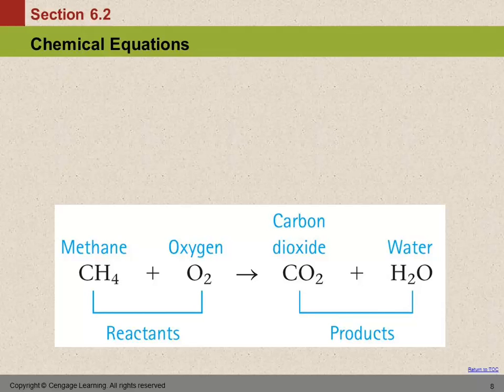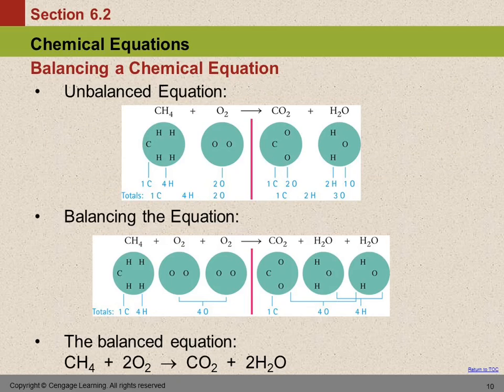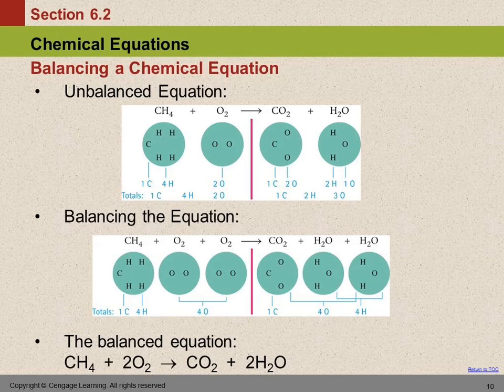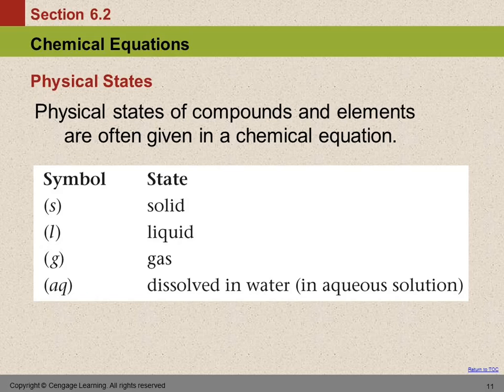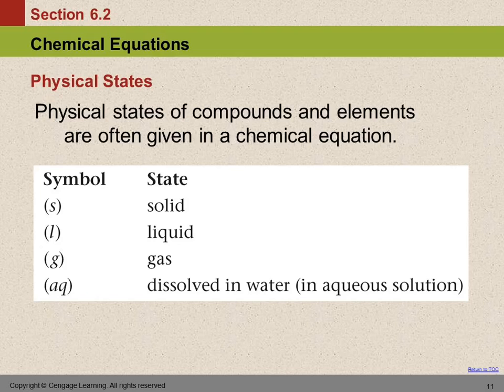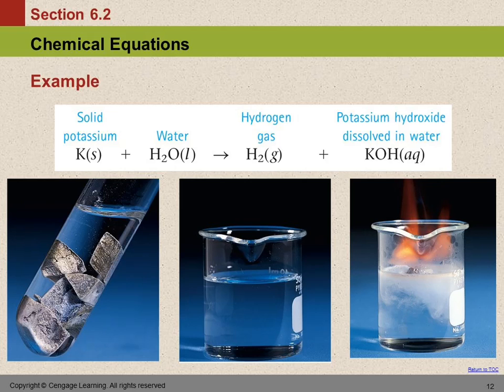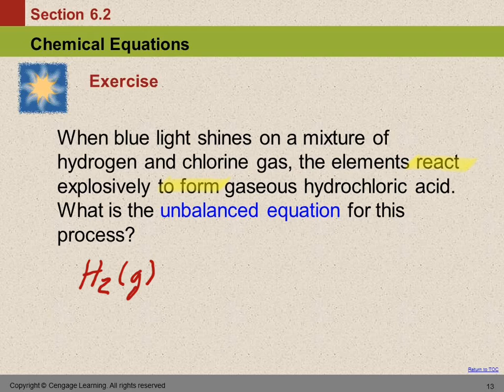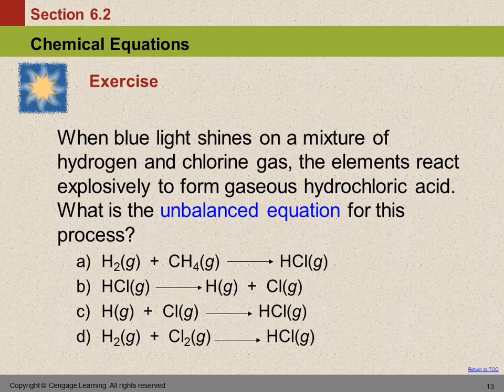10 6.2 Chemical Equations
9/16/13 lecture at Reedley College